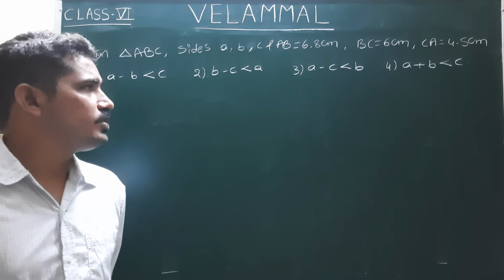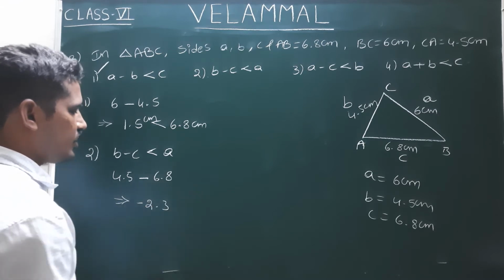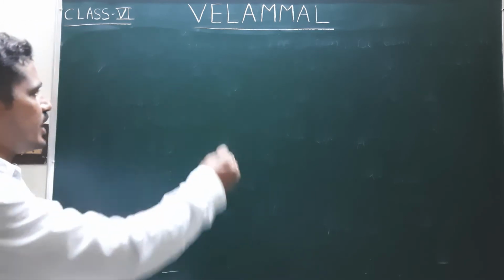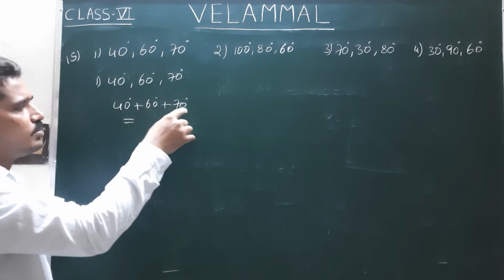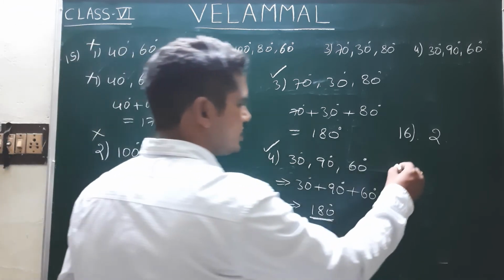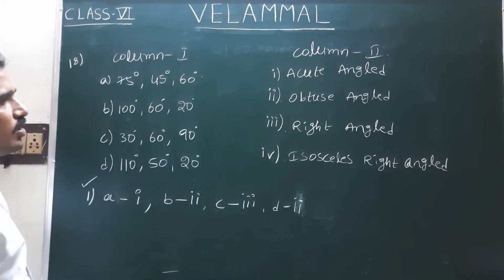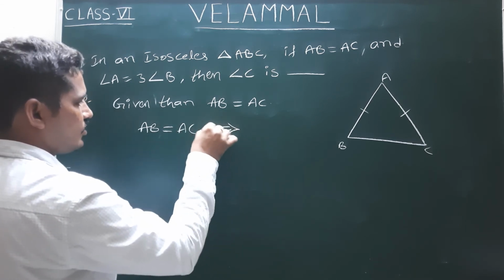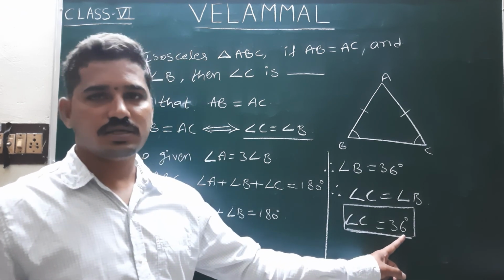Polygons, Objective Questions Part - 3